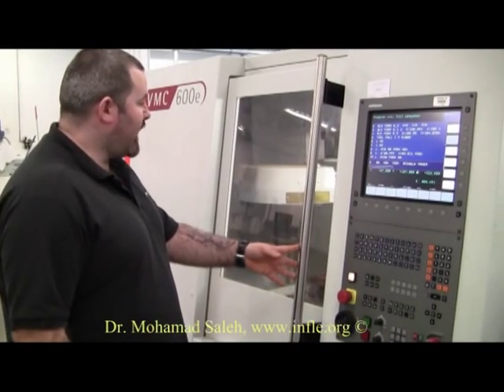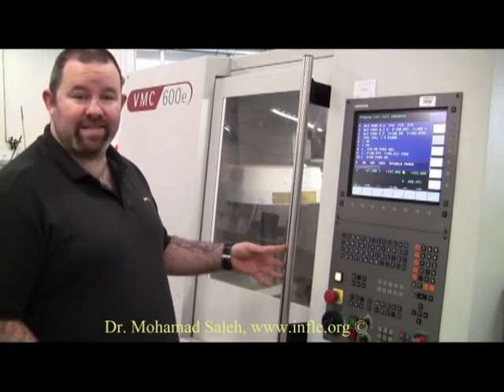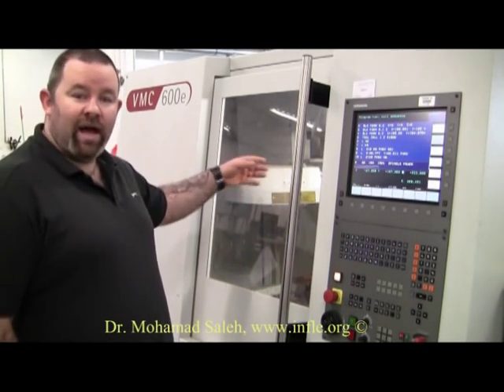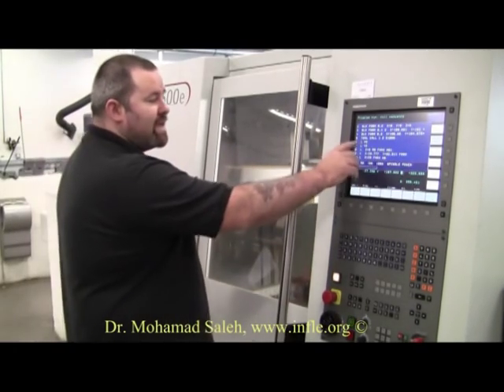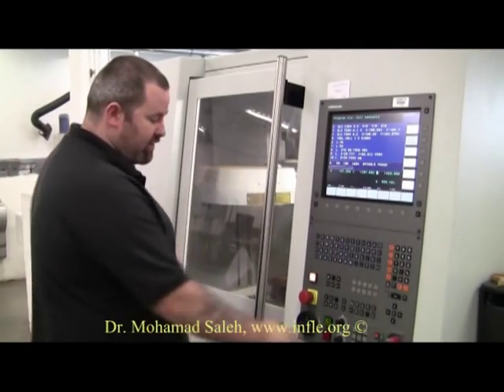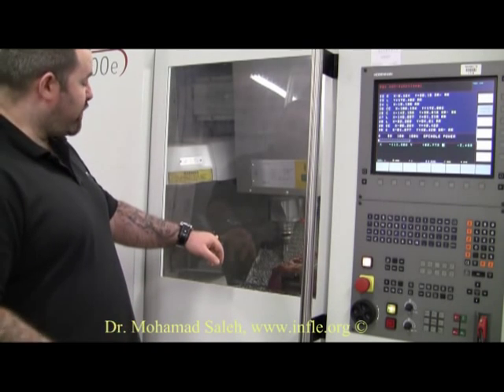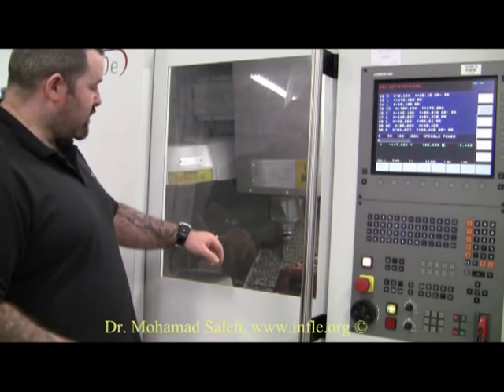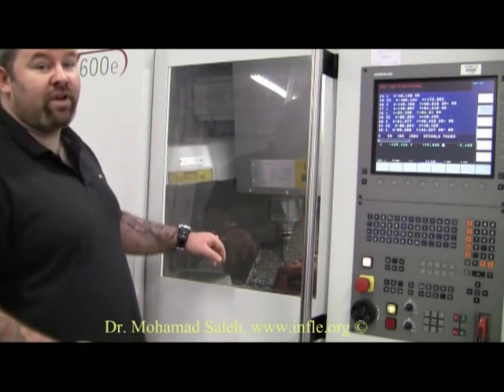Basic CNC Sample Programme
Basic demonstration on the execution of a sample CNC programme for a CNC machining.